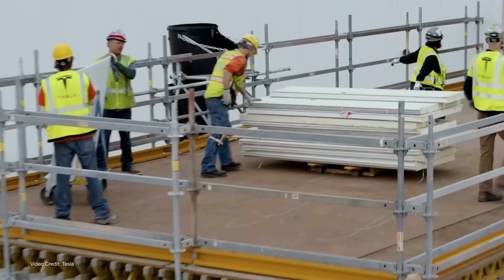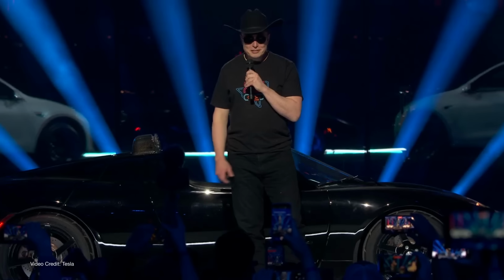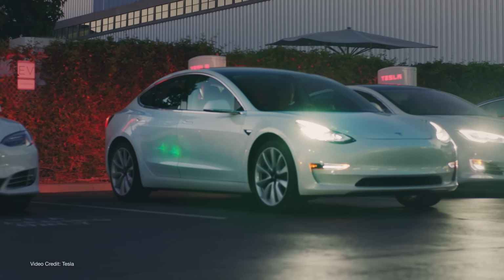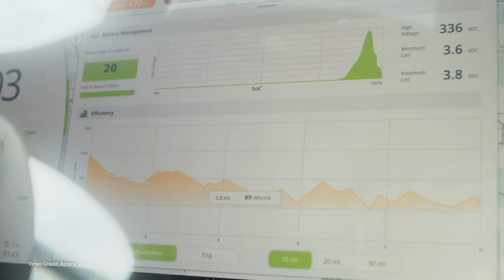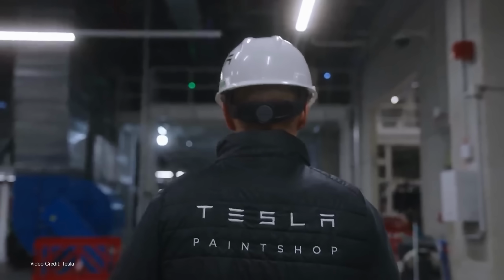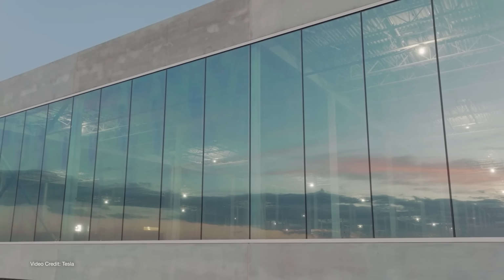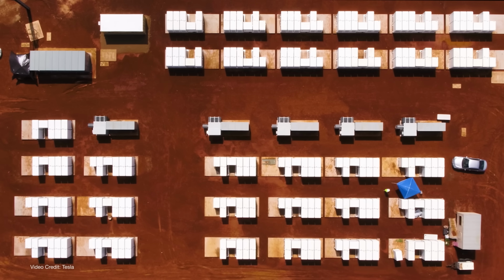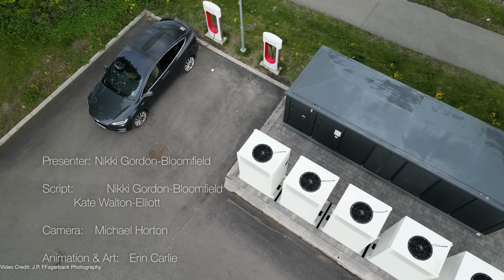Tesla News Roundup Episode 14: Munro Model Y Teardown, Where Tesla Staff Are Going, Model 3 1,000km!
[Edit: Please note: this is a re-upload of an earlier version of this video with an incorrect audio track. We apologize for any inconvenience. [/Edit]

It's time for another Tesla News Round - and this time, we've got twelve different Tesla themed stories crammed right in!
00:00 Introduction
00:21 Support and subscribe
00:39 Munro says structural battery pack may be difficult to repair
02:16 Tesla tries to help ERCOT by asking customers to not charge during heat wave
03:03 Where Tesla Staff are going
04:11 Elon Musk ponders a Tesla Robovan
05:11 New Champion!
06:11 Aptera Wants Tesla's Supercharger standard to become the national standard in the U.S.
07:36 German magazine claims Tesla only making black and white Teslas at Giga Berlin
08:37 Tesla orders Cybertruck Motor making equipment
09:06 NTHSA says no to customizable external pedestrian warning sounds
09:54 Tesla Q accuse Elon Musk of trying to buy Twitter "Just" to sell Tesla stock
10:18 Tesla seems to be collecting large numbers of Megapacks
10:36 Tesla expanding Starlink satellite coverage at Supercharger sites
Presenter: Nikki Gordon-Bloomfield
Camera, Coloring:  Michael Horton
Art and Animation: Erin Carlie
Editor, Audio and Producer: Nikki Gordon-Bloomfield